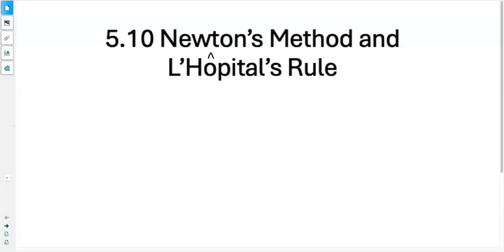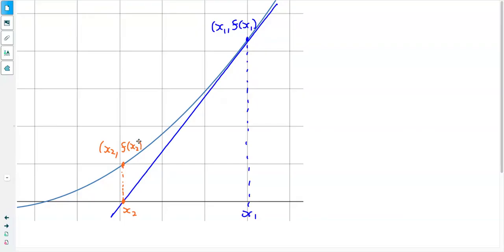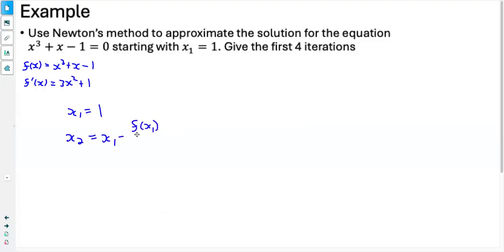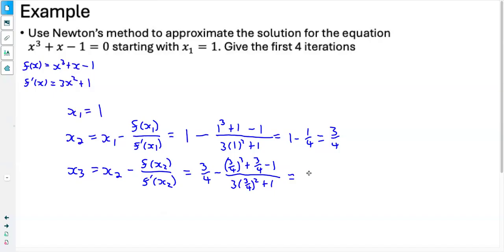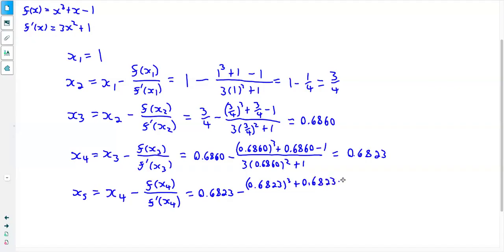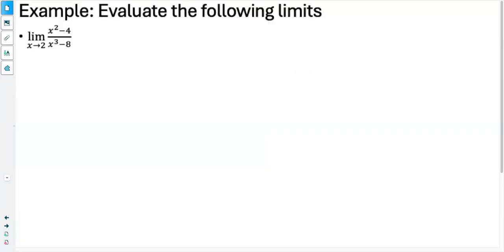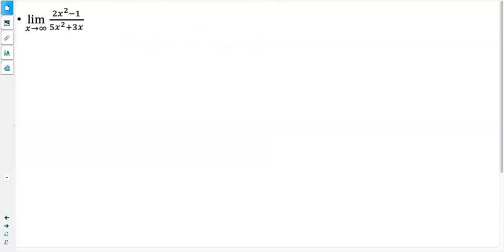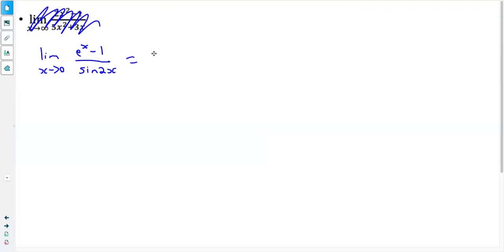Calculus 12: Lesson 5.10 Newton's Method and L'Hopital's Rule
In this video I go over using Newtons method to get approximations of answers and how to use L'Hopital's Rule to determine the values of limits of indeterminate forms.